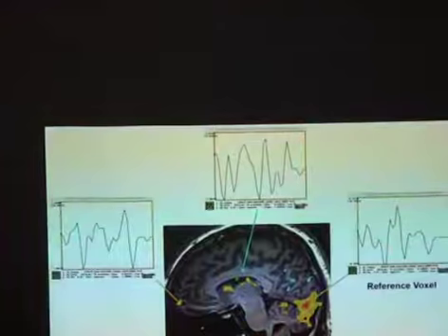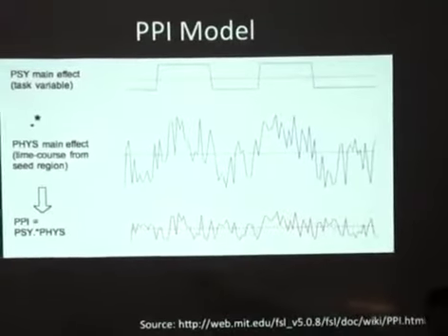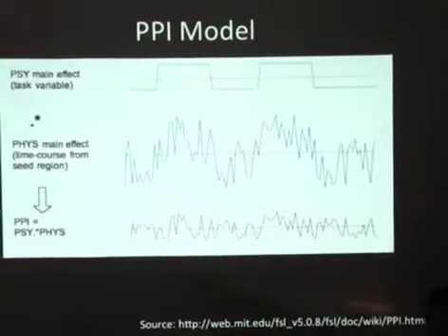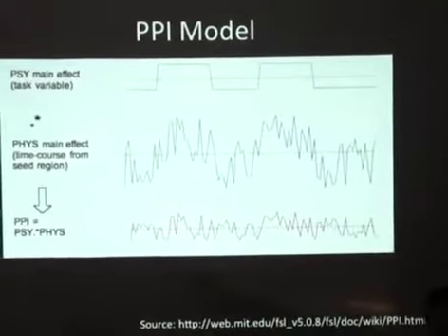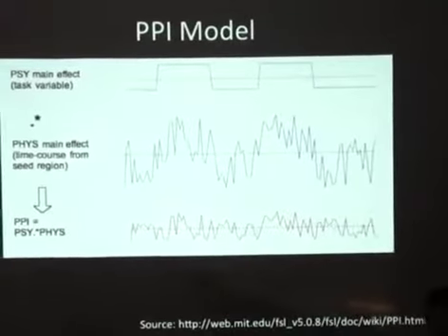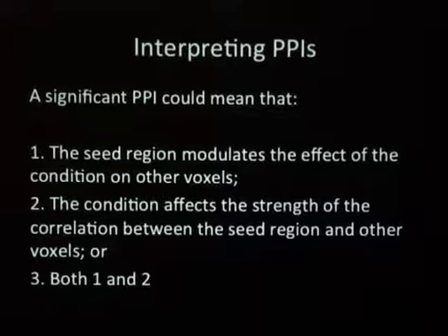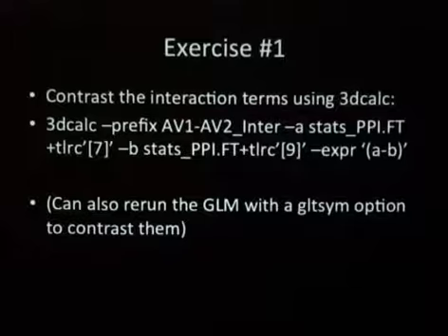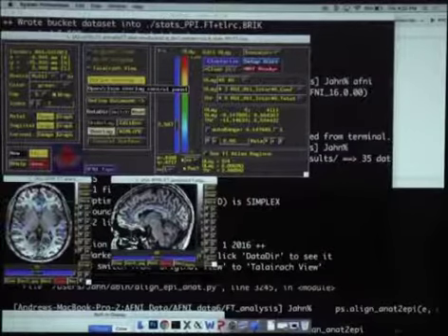Psychophysiological Interactions in FMRI